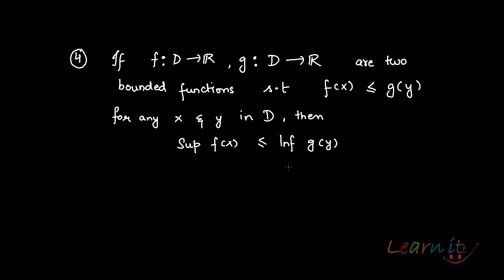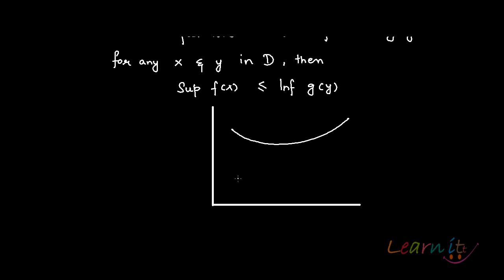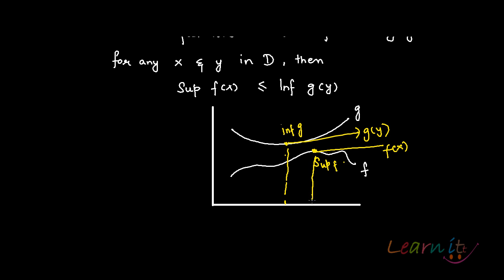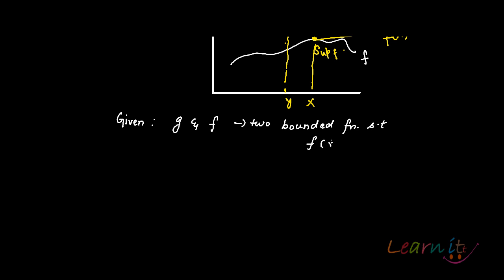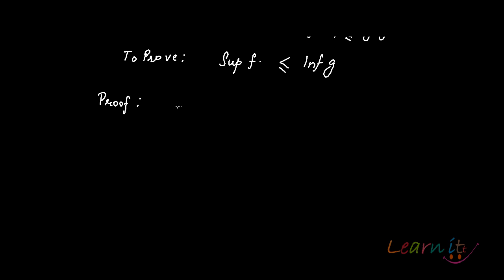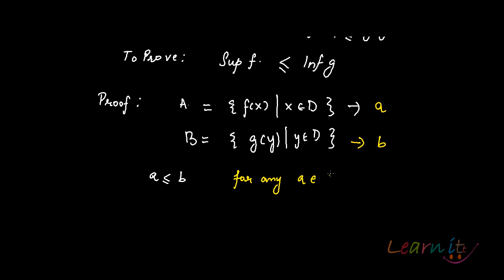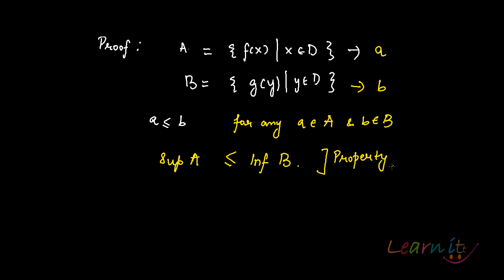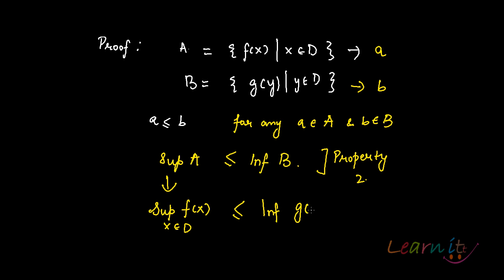Property 4 Sup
For assignment help/homework help in Economics, Mathematics and Statistics please This video explains Property 4 Sup